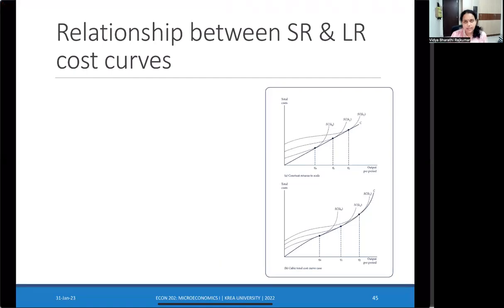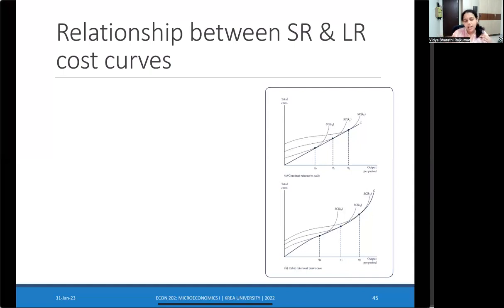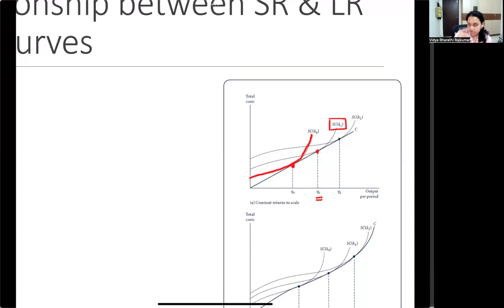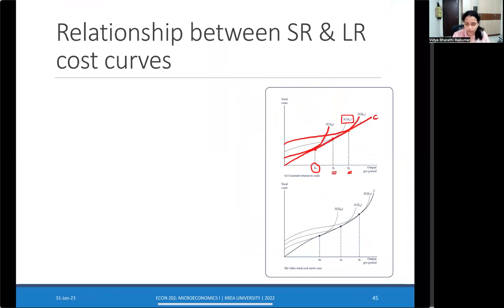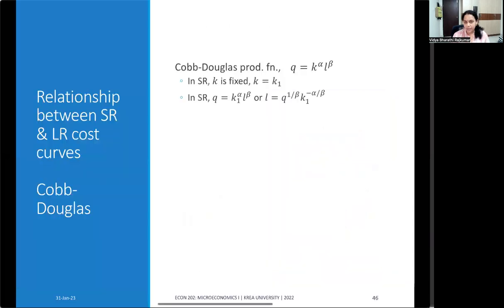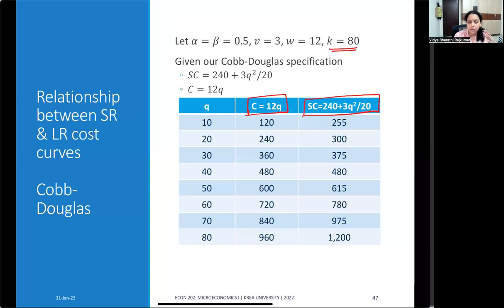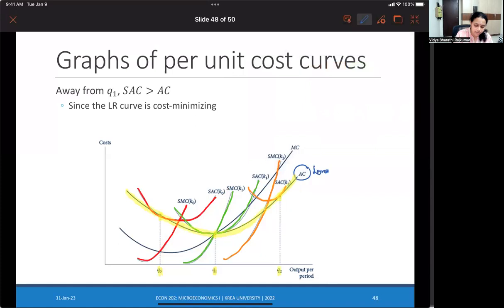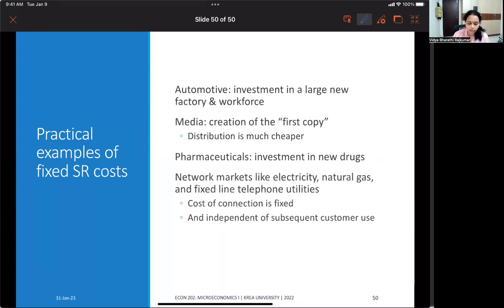10b - Cost functions: Short and long run